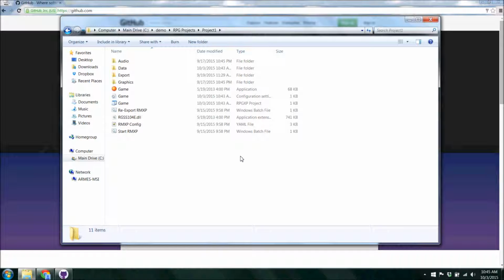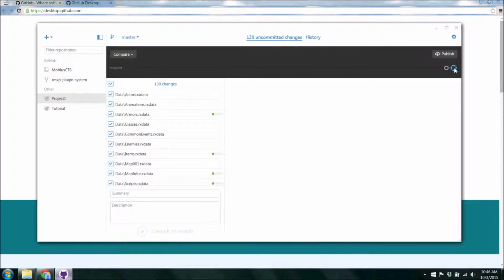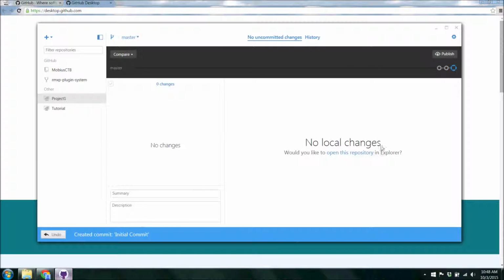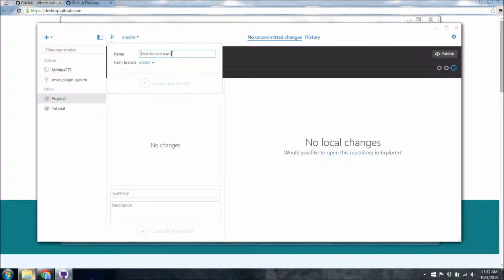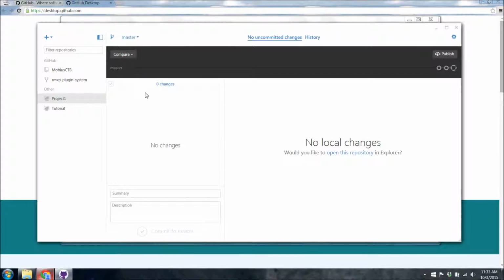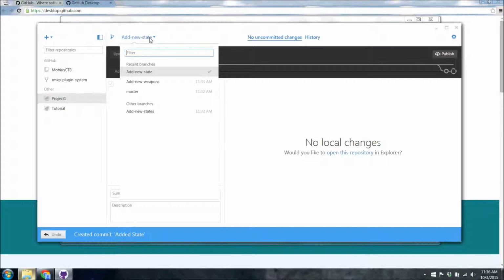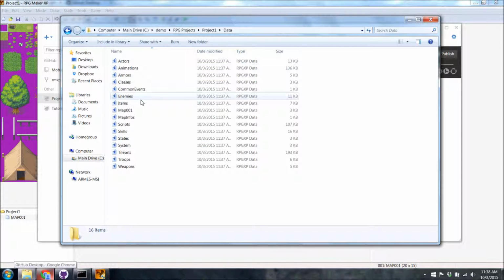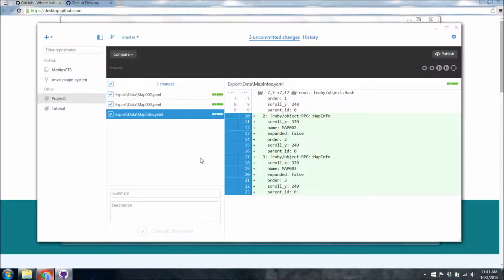RPG Maker Project Collaboration - Part 4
Part 4 of my tutorial series on simple and effective project collaboration for the RPG Maker series.